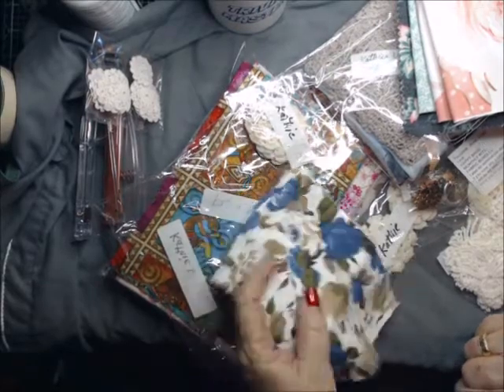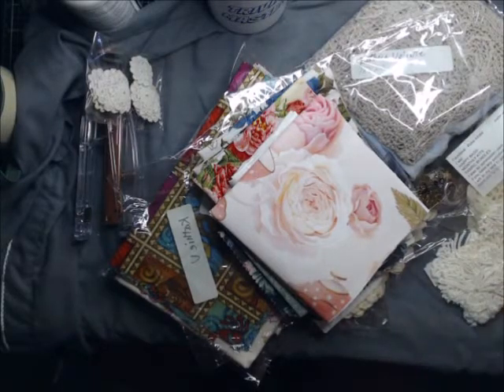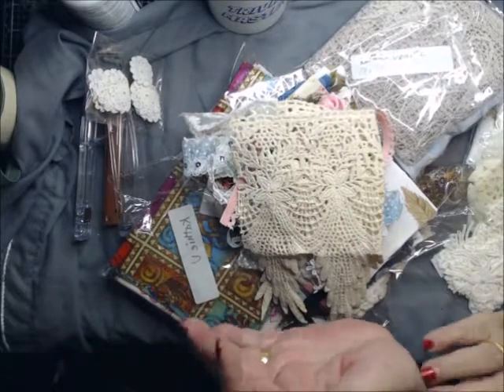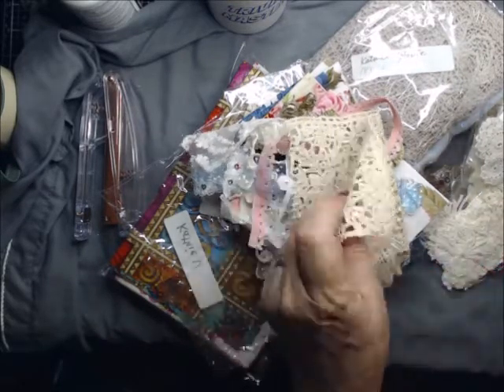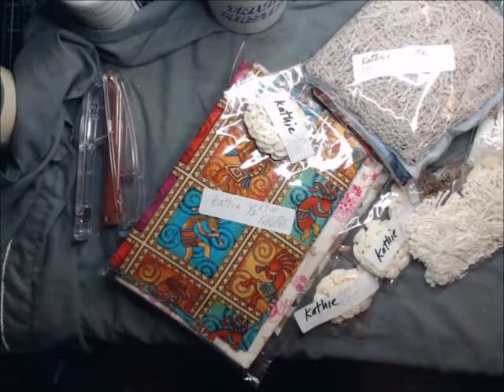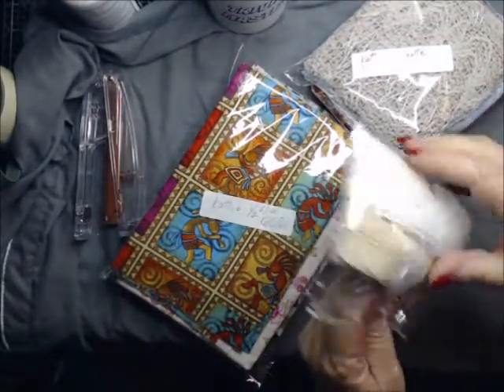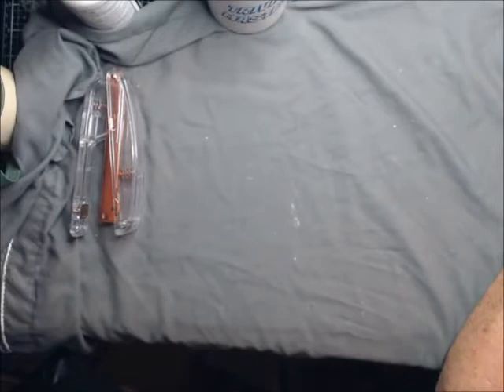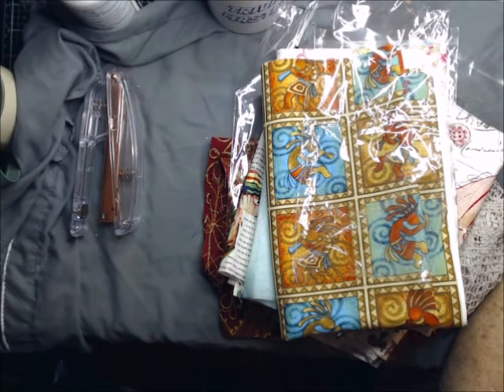Haul From Rosies Crafty Shack online sale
Welcome friends to Kathie's World.

What on earth is Kathie's world you might ask.  Well its a mixture of my world.
I do some crafting, sewing, RV living, Pets, Babies, LIFE at the fullest I can handle.
Retired and learning to love life and try to stay healthy as we can.

and